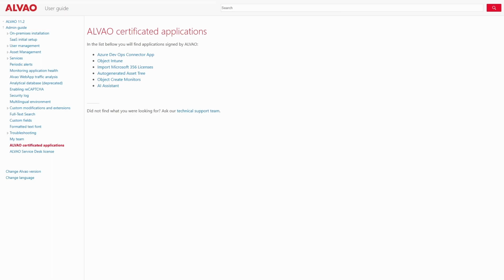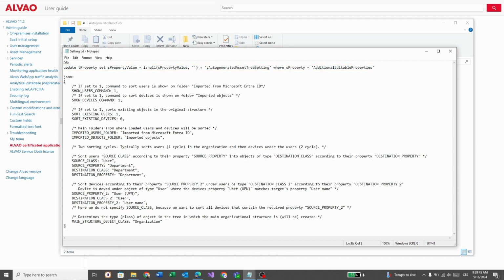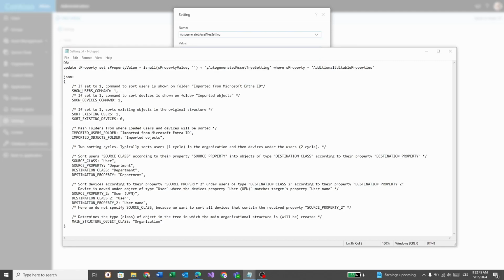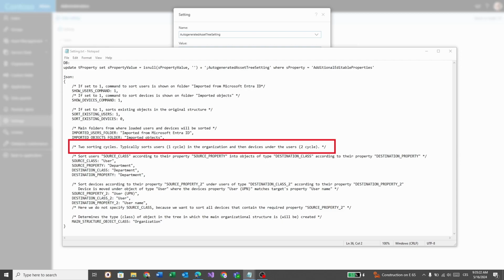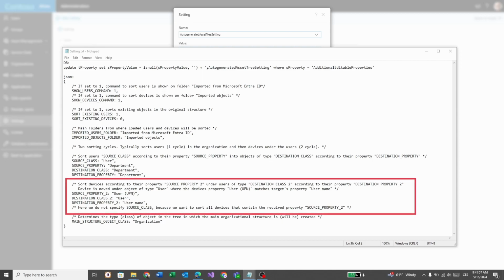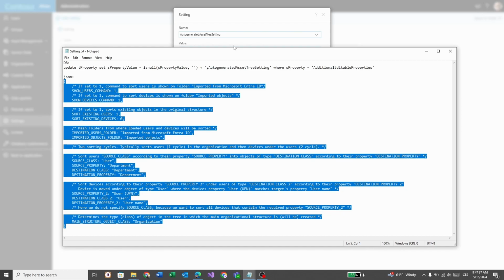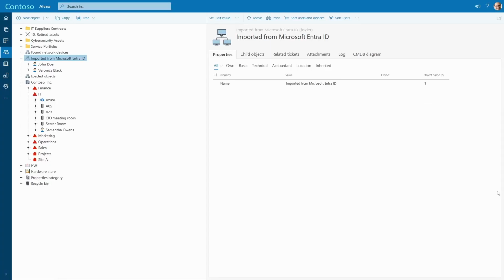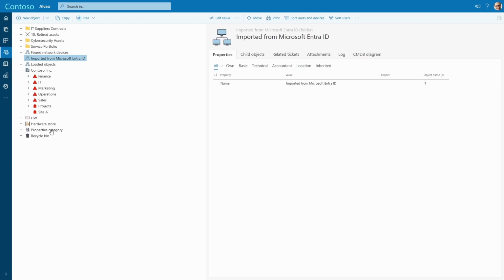Autogenerated asset tree in ALVAO Asset Management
Use this tutorial to quickly and easily automate the creation and updating of objects in the object tree according to your needs.